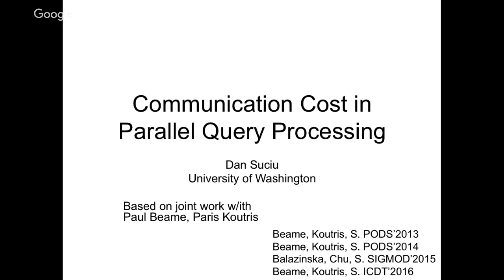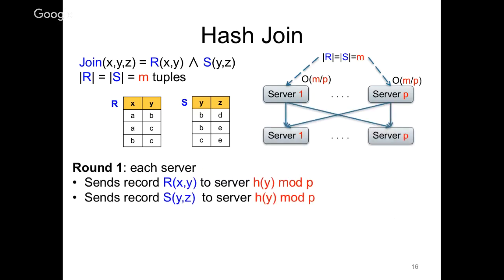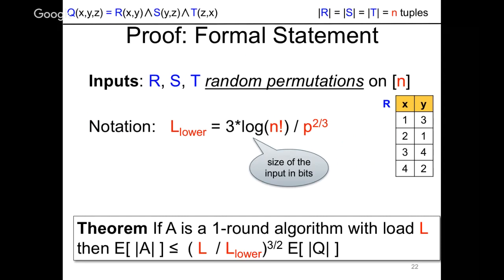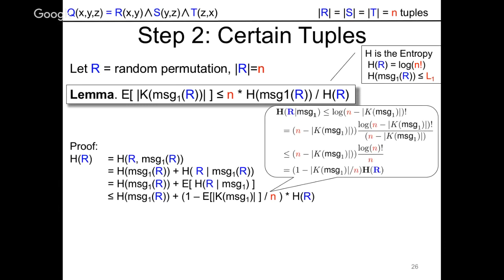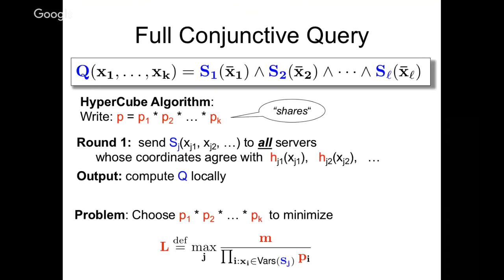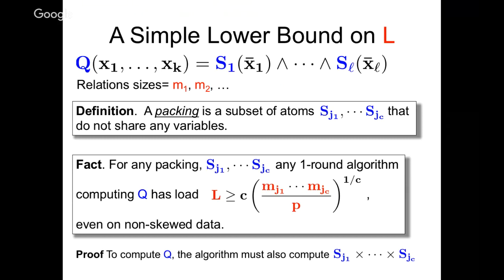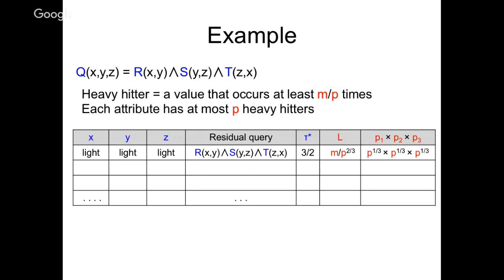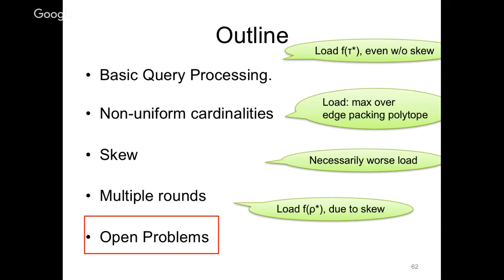PODS Tutorial 2, Wednesday May 17, 11 AM